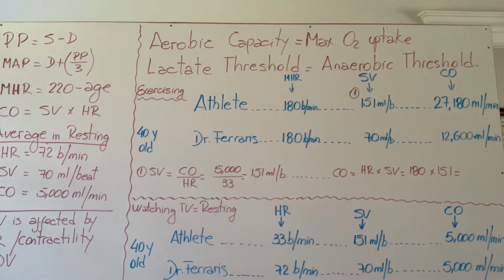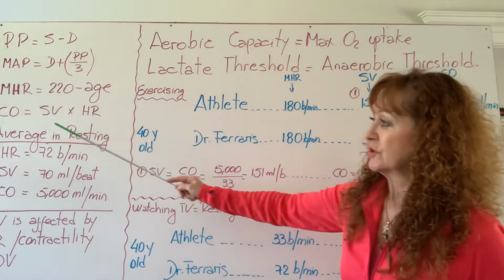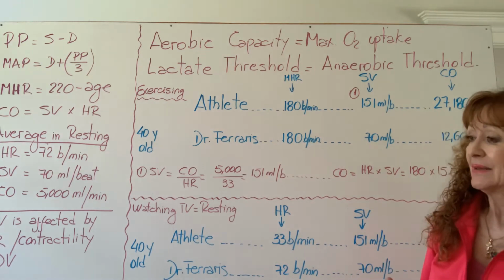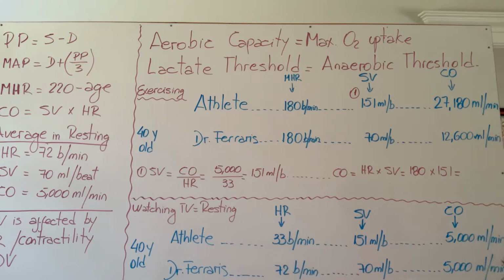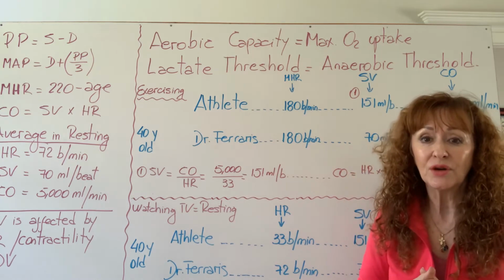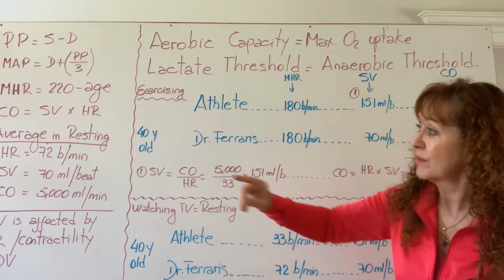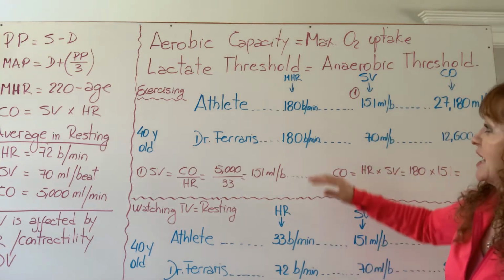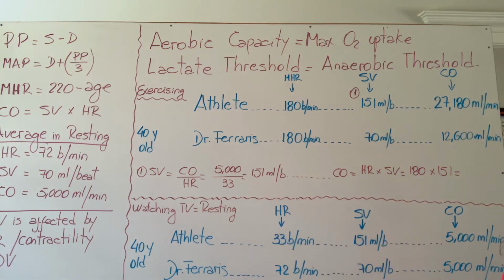Blood pressure Fitness 3